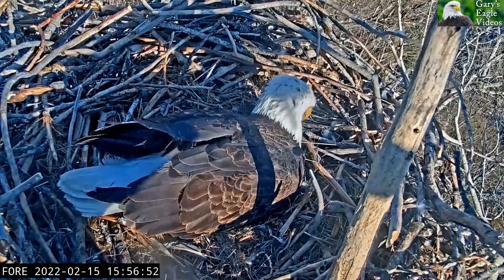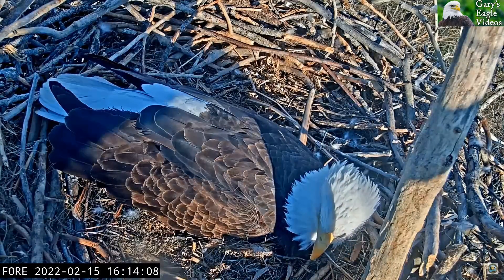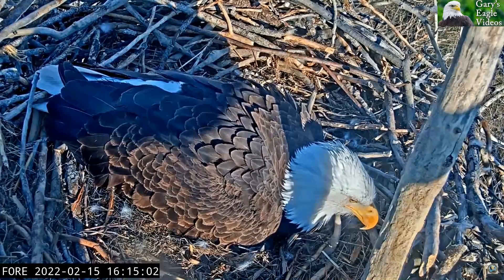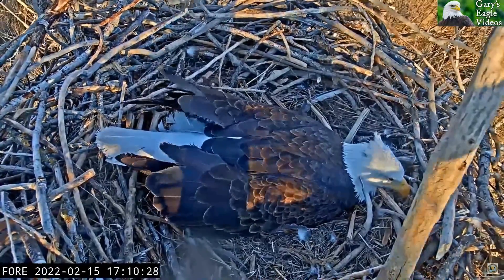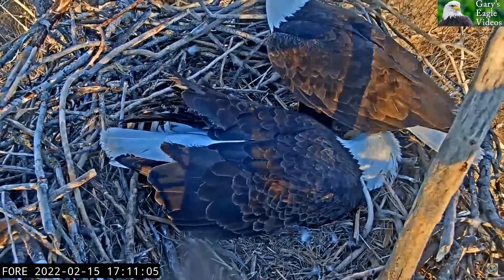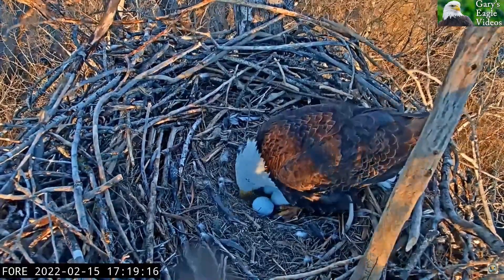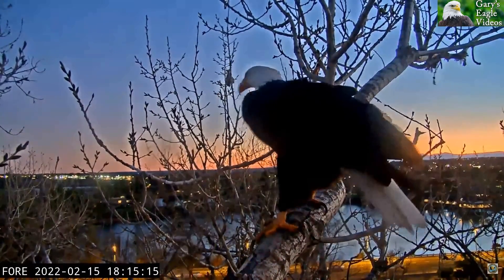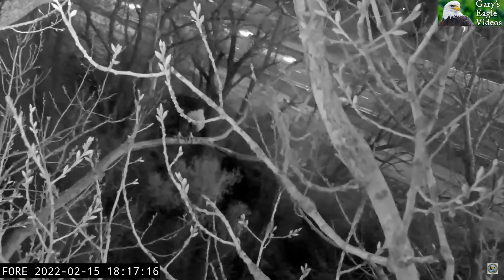Redding Eagles - Liberty Lays Her THIRD EGG 🥚🥚🥚 (Again!)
Thank you to all of the viewers, chatters, regulars, moderators and FORE team members who contribute to the good of the eagle community!  Their observations and contributions make these videos possible!

This channel documents Liberty, Guardian, and their eaglets, the Redding Bald Eagles at Turtle Bay, in Redding, California.

All video clips are from Friends of the Redding Eagles (FORE) and are used by permission. Pertinent links are here:

🦅 Mike's videos and images also on FORE Facebook page and Imgur

Terri is the founder of the Friends of the Redding Eagles.  She has excellent photos and videos of the eagles and fledglings after they leave the nest, as well as when they return to the territory late in the year.  Her YouTube channel is here:

Mike's photo and videos show up on his Flickr page, the FORE Facebook page, and the FORE Imgur page.  Please follow Mike too!

Liberty (female) is 23 years old. Guardian (male) is 8 years old.

2021 Eaglet Names: #1-Honor (3/21/21); #2-Glory (3/22/21); #3-Rebel (3/24/21)

Guardian is Liberty's third mate. They first paired up in February 2019 after Liberty's second mate disappeared due to unknown cause.

Liberty's Mates: First mate~ Patriot 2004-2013; second mate~ Spirit 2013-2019; third mate Guardian 2019-present.

As of June 2021, Liberty has raised 24 offspring from egg to fledging, including four sets of triplets in 2009, 2010, 2015 and 2021 !!!

Liberty has built five nests since 2005: two at Turtle Bay Area in Cottonwood trees (current nest 90 feet up), and three at Riverview Golf & Country Club in Gray Pine Trees (alternate nest site).

Camera installed by Friends of the Redding Eagle (FORE).